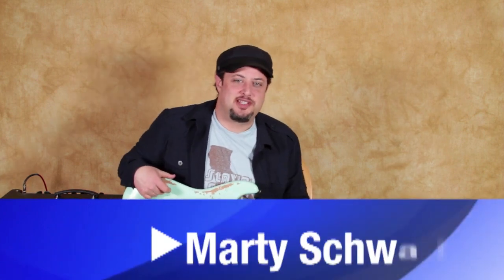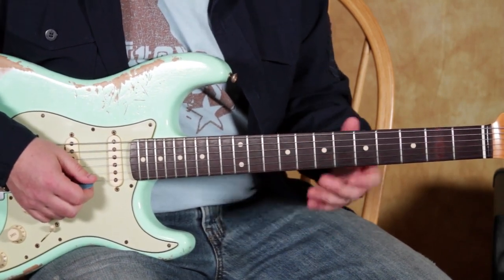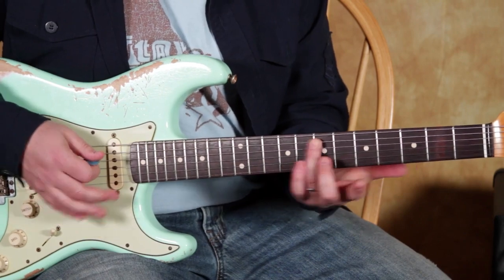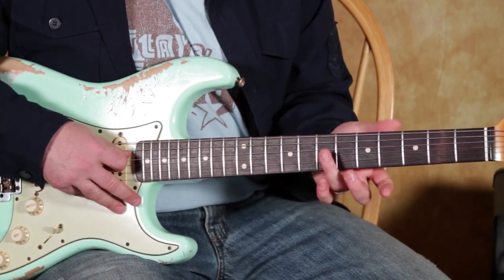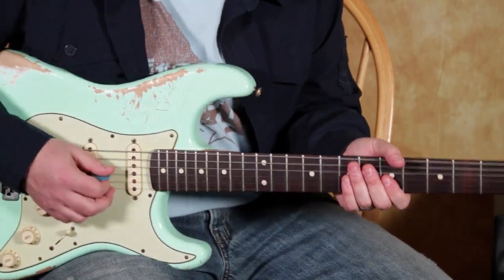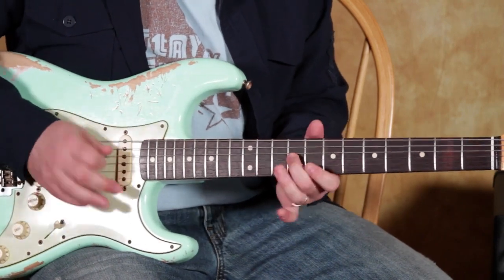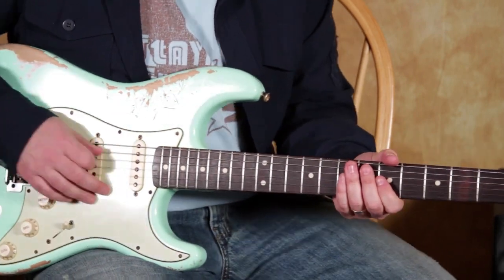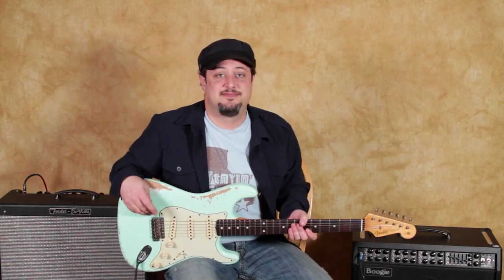Sweet Blues Lick